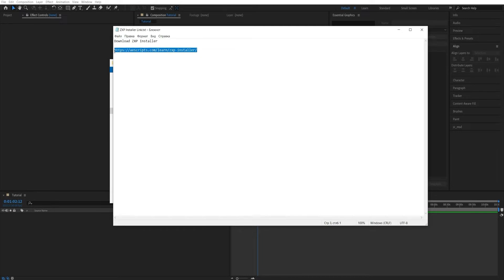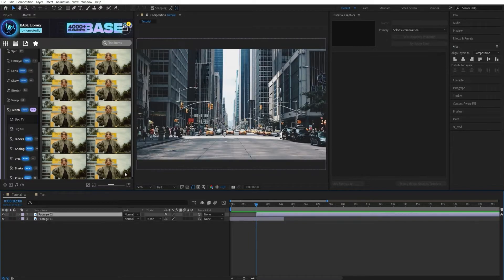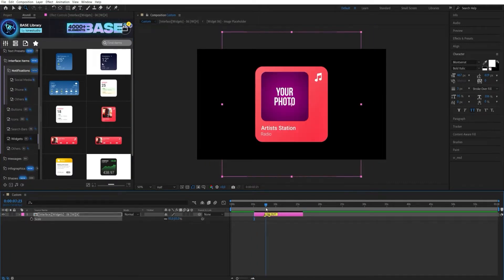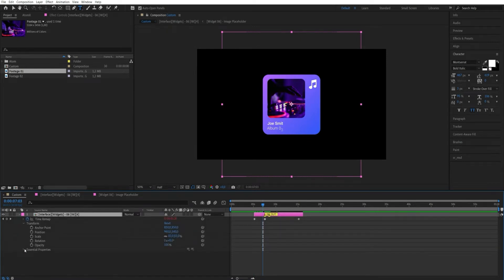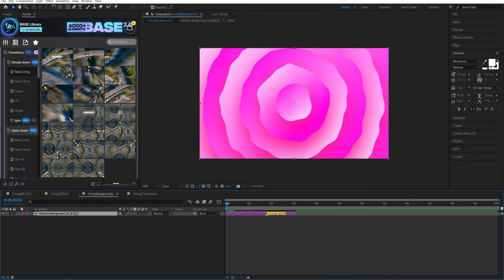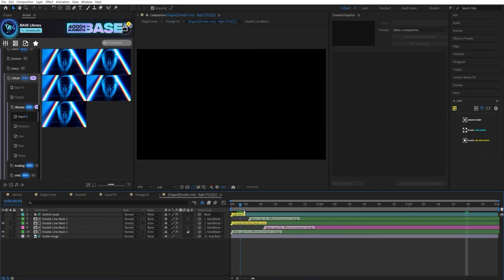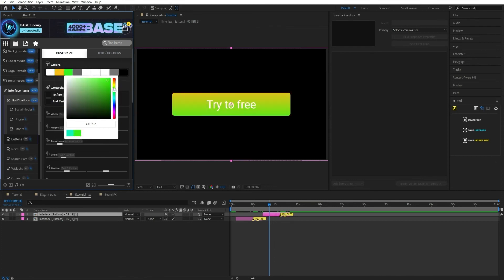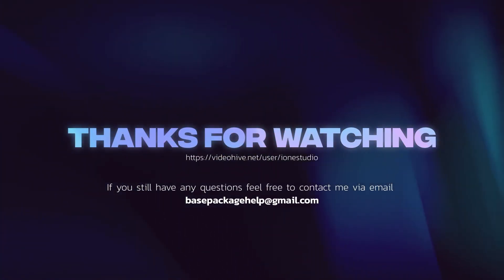BASE Library 3.0 for After Effects - New Tutorial | NEW UPDATE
00:00 Installation
01:29 How To Use
03:17 Editing
10:14 Features
11:32 Tips